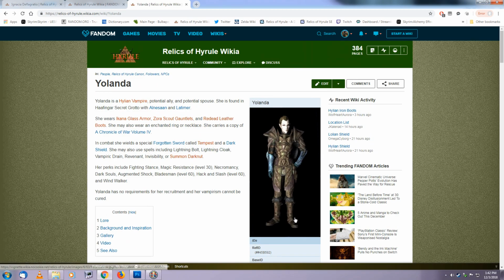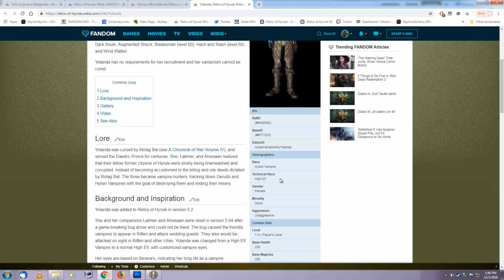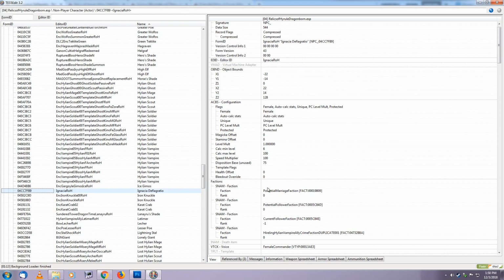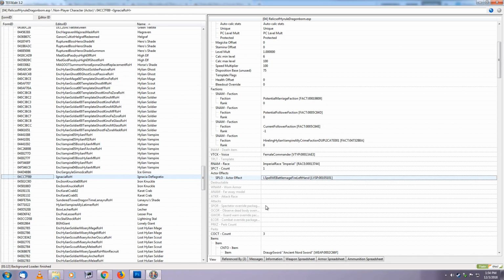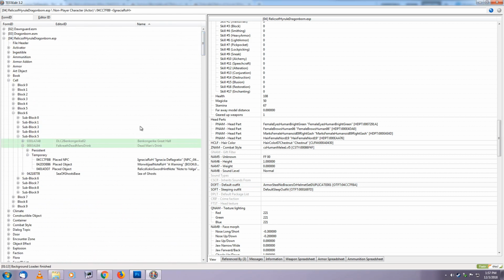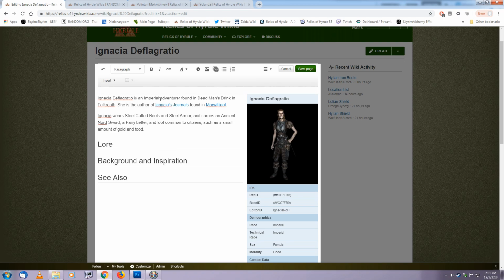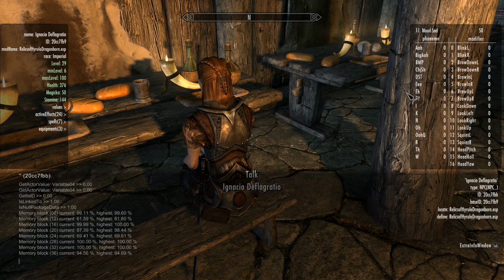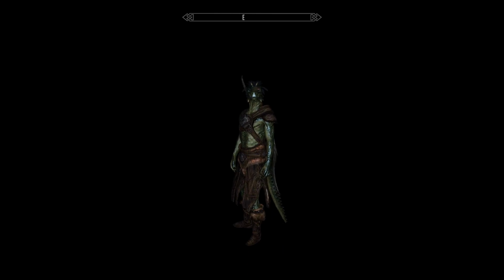Relics of Hyrule Wikia - Making and Article 2: NPCs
A guide to the basics of making an NPC article on the Relics of Hyrule Wikia
Covers infoboxes, finding information for the article, and capturing images for articles.